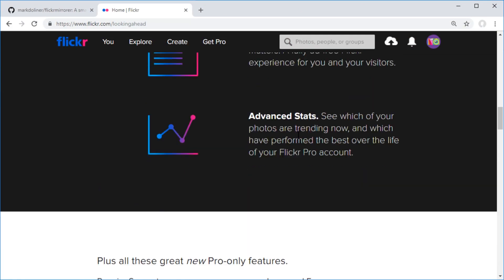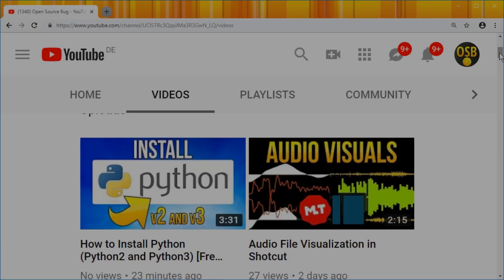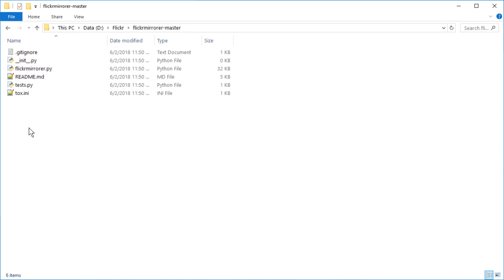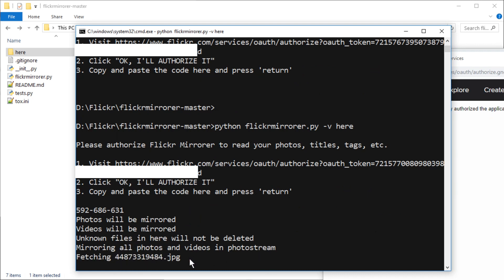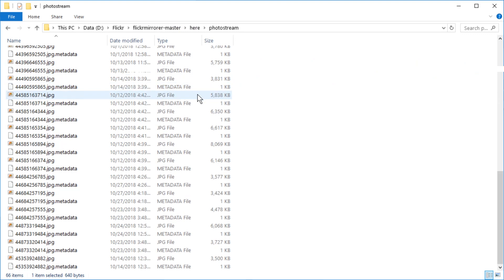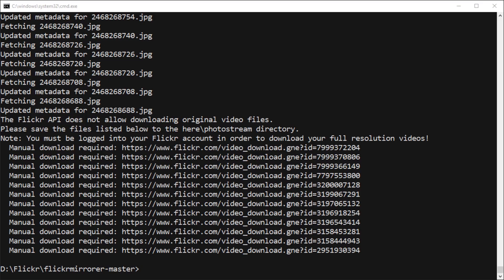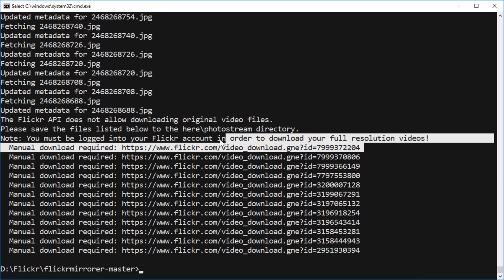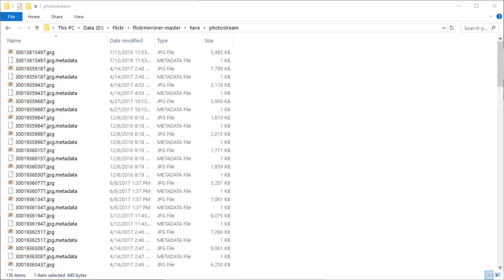How to Download all your Flickr Photos (my Backup)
Flickr is going pro paid and deletes all but 1000 of your photos. It's mad but it's true. You ask yourself "how can I backup all my photos on flickr?" Thankfully it's rather easy with this free tool and some spare time.